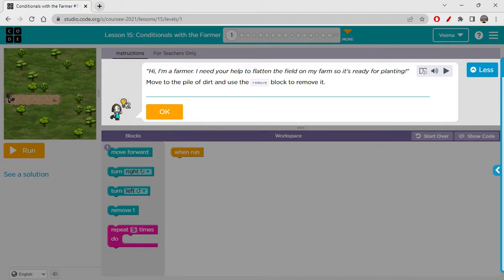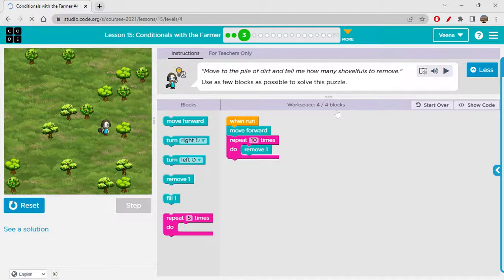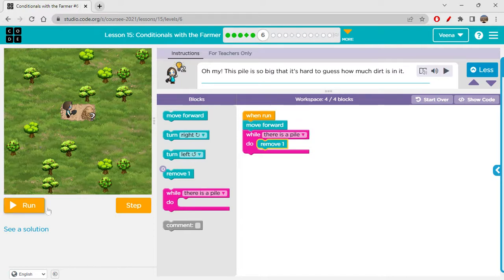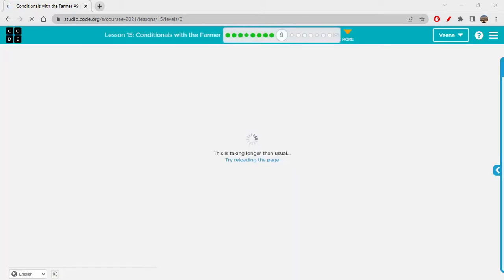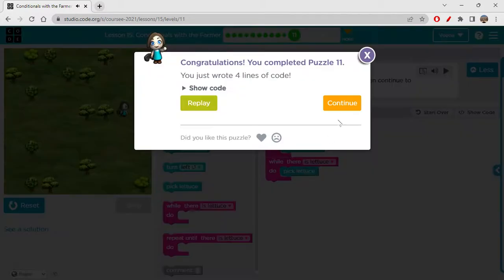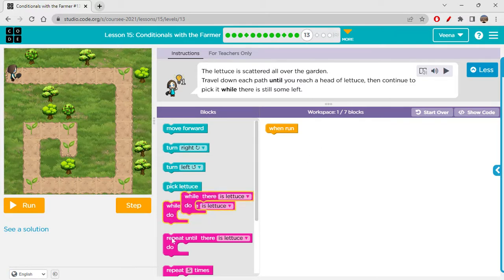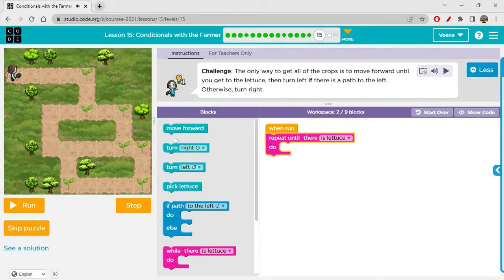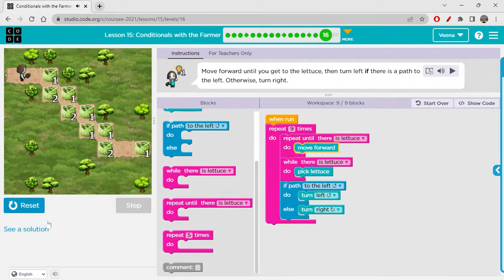Course E 2021 Lesson 15 on Code Studio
Hi folx,